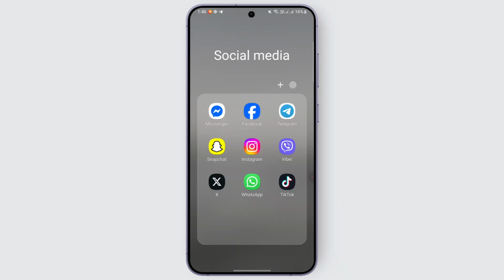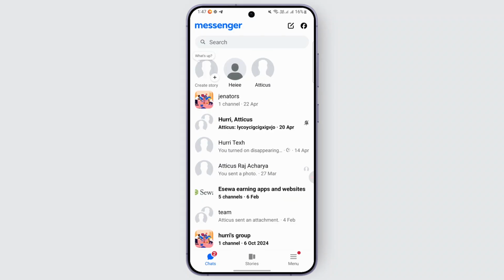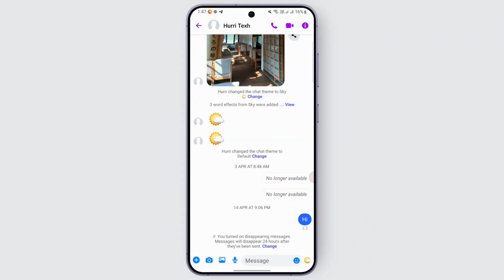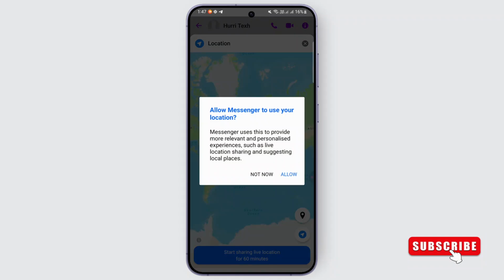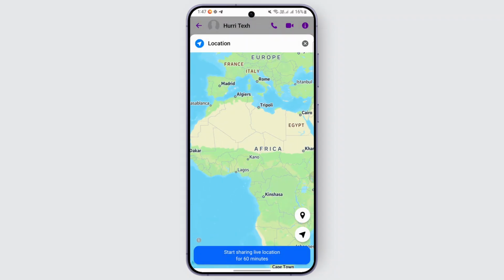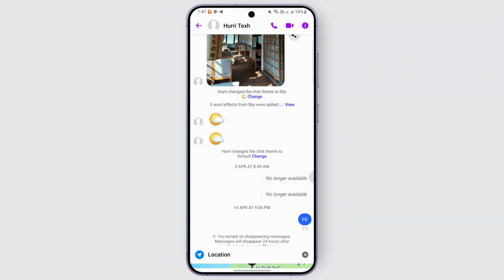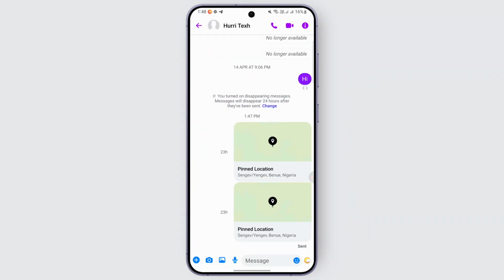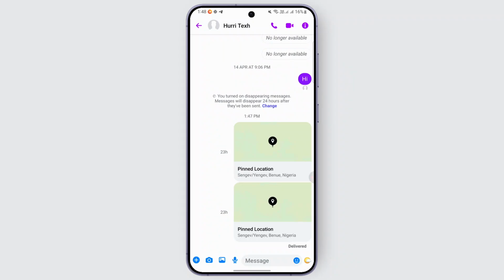How to Send Live Location on Messenger (2025)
Want to share your live location with friends or family using Messenger? This video will guide you through the steps on how to send live location on Messenger quickly and easily. Whether you're asking, "How do I share my live location on Messenger?" or need help with the location sharing feature, this tutorial has you covered. Learn how to enable and send your live location in real-time for better coordination. Watch now to see how you can send live location on Messenger today!

Timestamps:

00:00 How to Send Live Location on Messenger
00:10 How Do I Share My Live Location on Messenger?